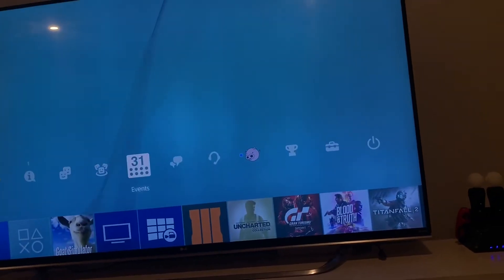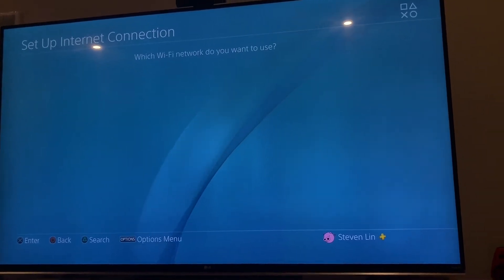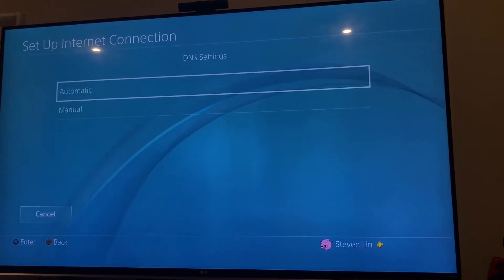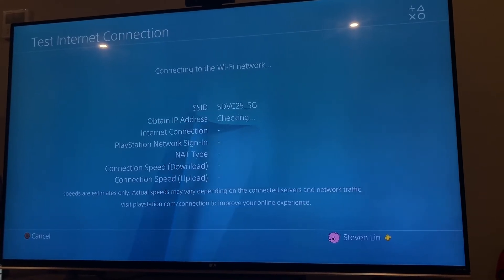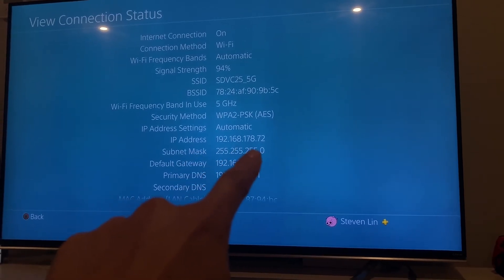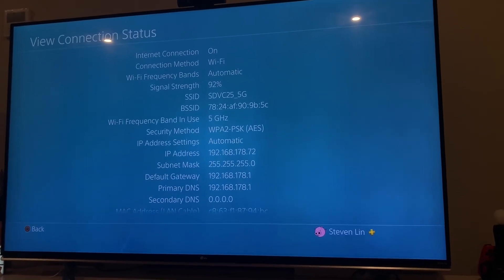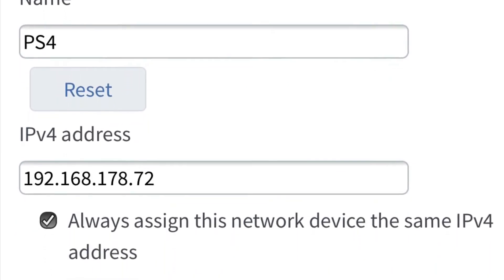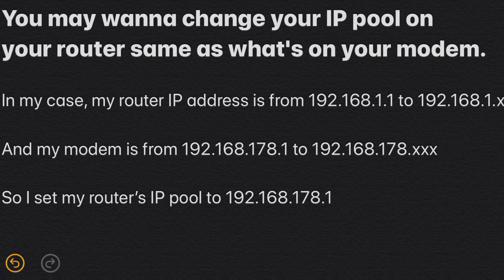NW-31453-6 FIX (PS4 couldn’t reach PSN or lost connection to internet)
I had tried several method including change smaller MTU and set DNS to 8.8.8.8. But none of them worked for me. I managed to figure this out and hopefully could solve your problem so you could get back on your PS4!!